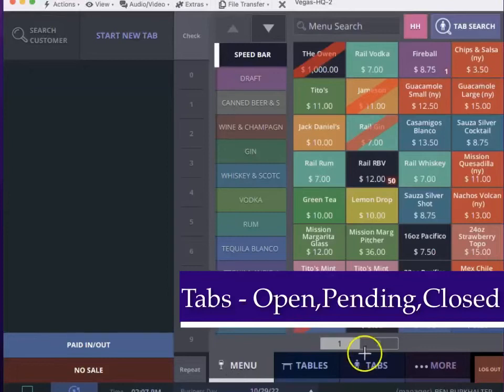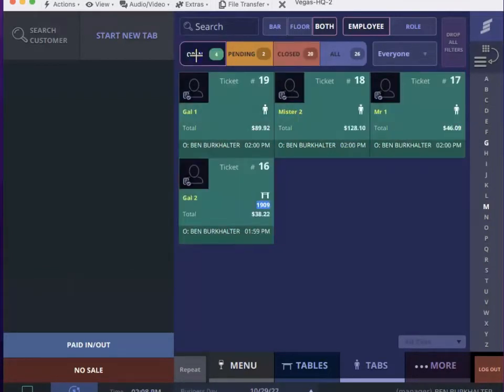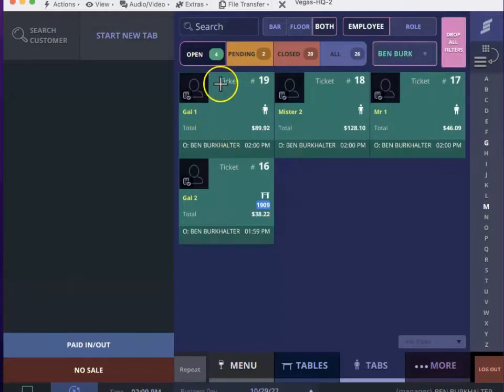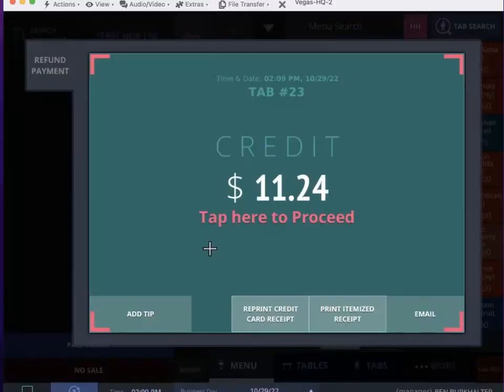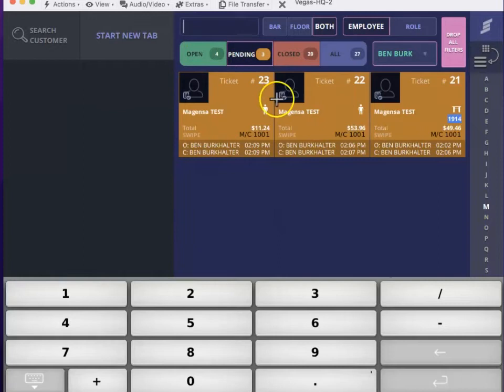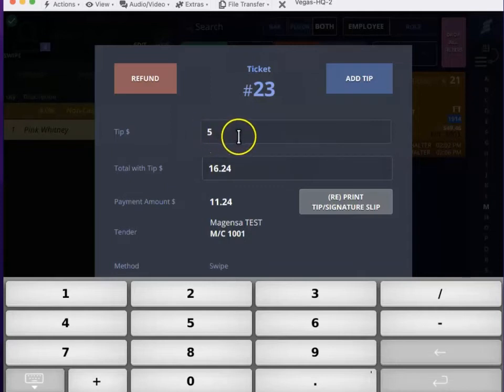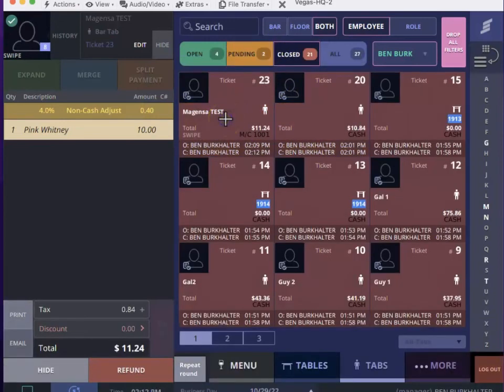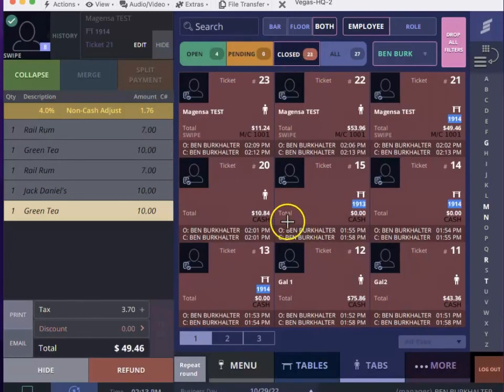Tabs - Open, Pending, Closed